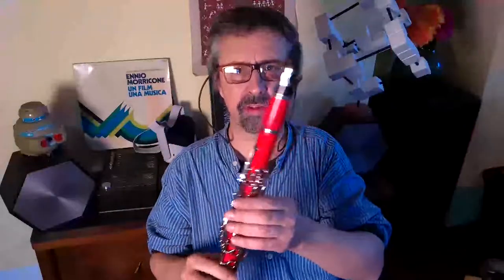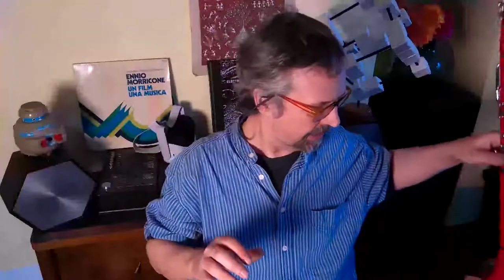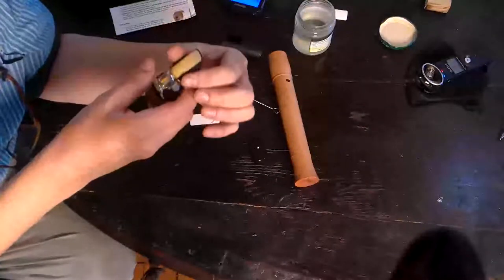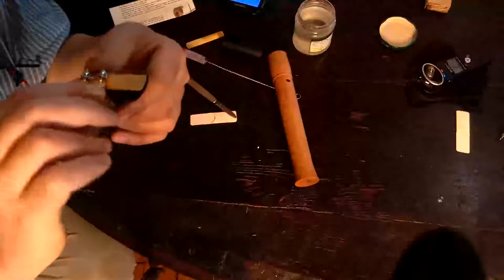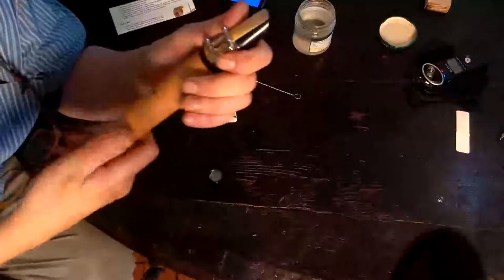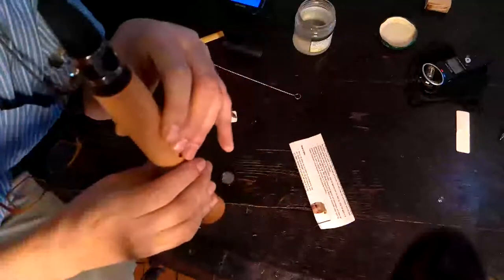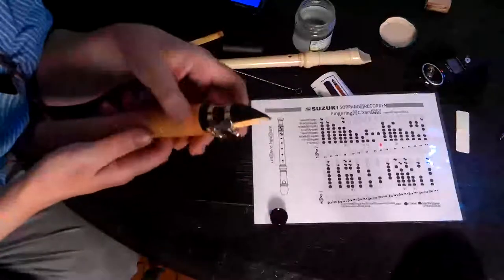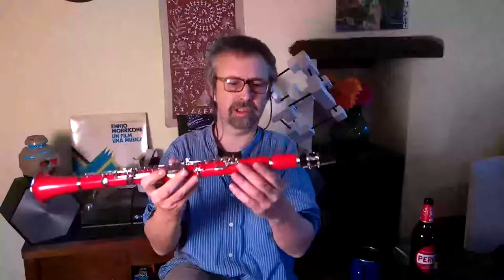Pocket Sax : setup and review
Not a sax, closer to a pocket clarinet.

Wonderful little instrument. I love it.